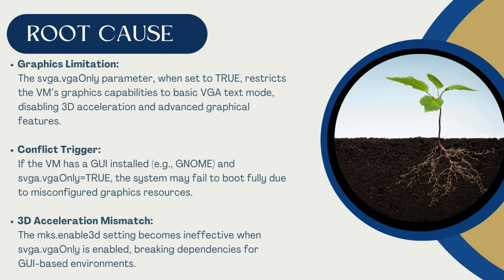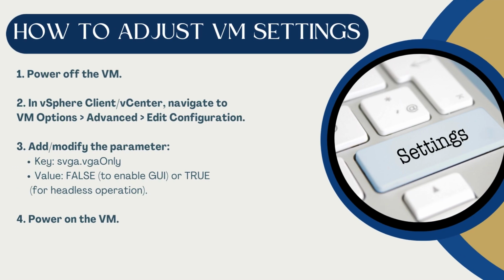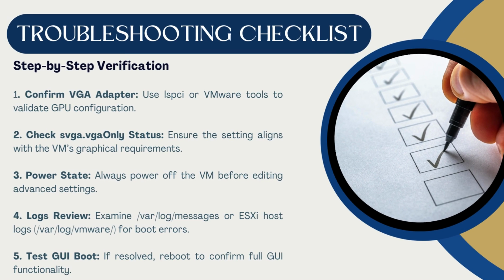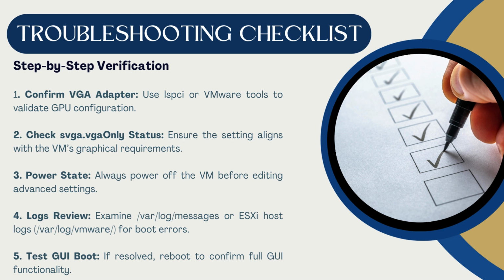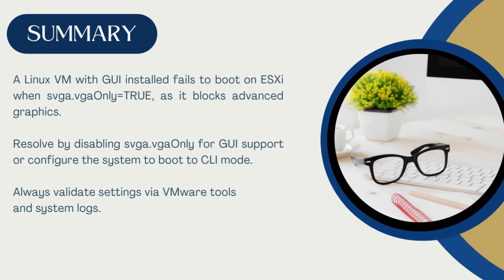Fix Linux VM Boot Failure on ESXi: GUI & 3D Acceleration Conflicts (svga.vgaOnly Error)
Why won’t your Linux VM boot on ESXi?
Uncover how a GUI installation clashes with VMware’s svga.vgaOnly=TRUE setting, blocking 3D acceleration and halting the boot process.

This video dives into the root cause, shows how to fix the conflict by toggling svga.vgaOnly=FALSE for GUI support or switching to CLI-only boot mode using systemctl set-default multi-user.target, and walks through critical troubleshooting steps like checking VGA adapters, editing ESXi configurations, and reviewing logs.

A must-watch for sysadmins managing RHEL/CentOS VMs on VMware!

"They Say"
Produced, Written and Performed by Pipo & Wowa